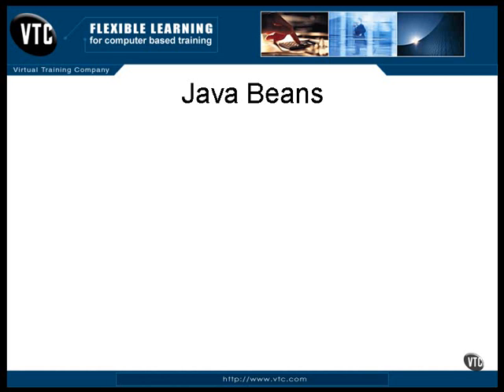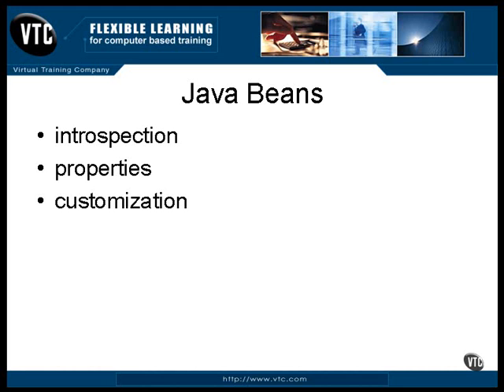Enterprise JavaBeans In Java EE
Our Topic Is Enterprise JavaBeans In Java EE